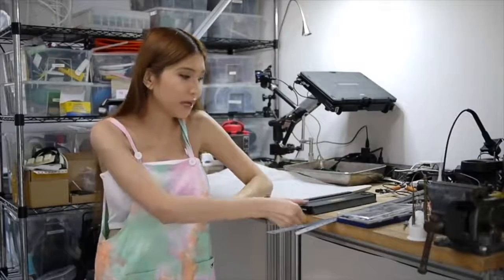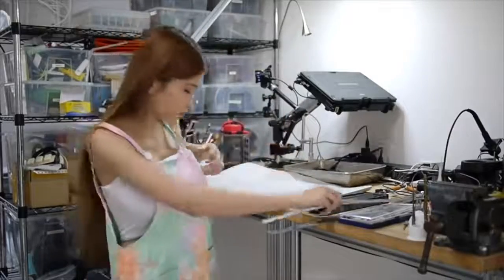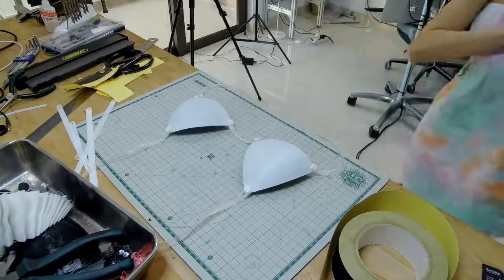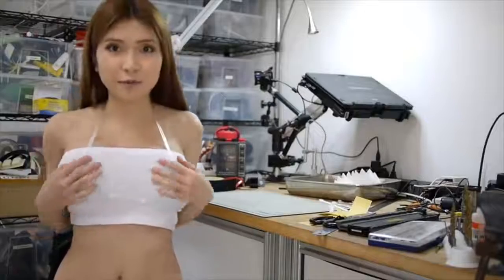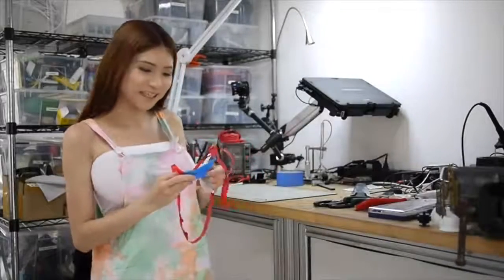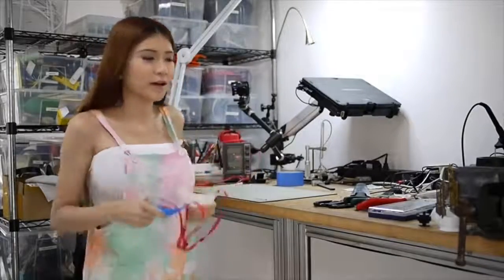3D Printed Bikini Top and Yes It's Comfortable Best Demo Review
3D Printed Bikini Top  and Yes It's Comfortable Best Demo Review

License by : Naomi 'SexyCyborg' Wu